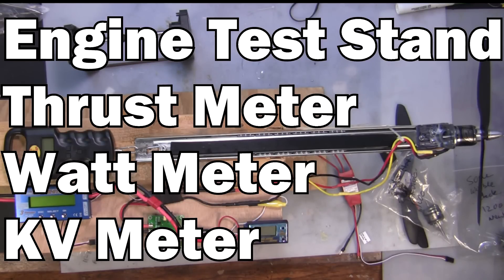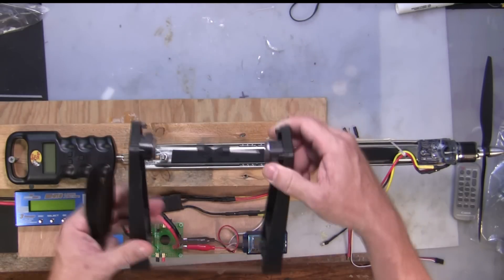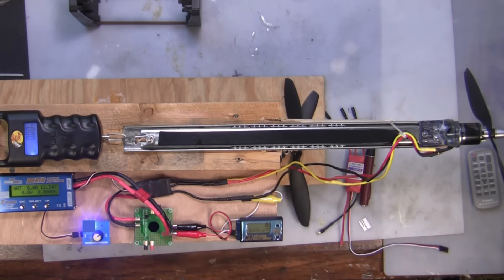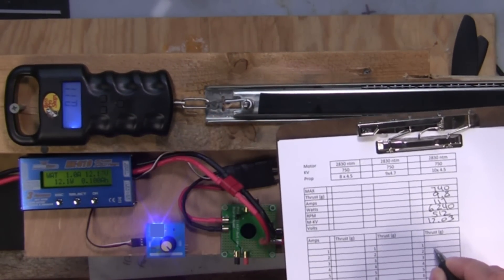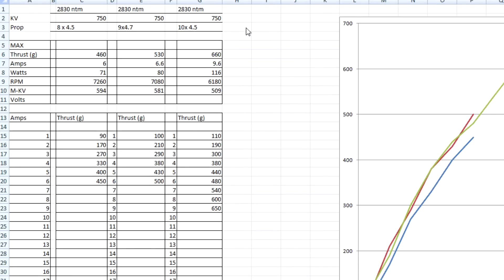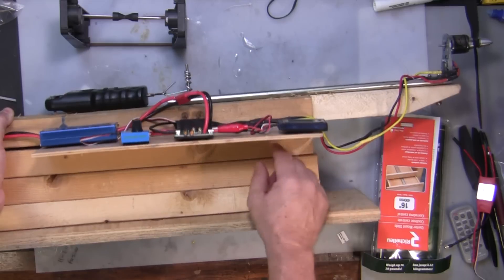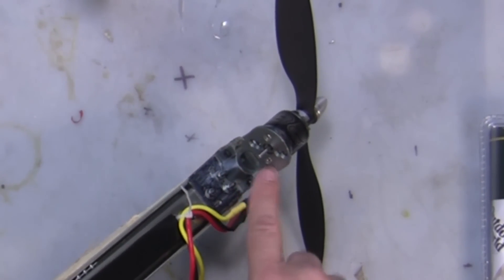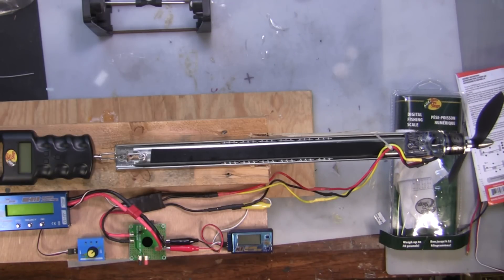Engine test stand for brushless motors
Engine Test Stand for testing engine/propeller combinations

using watt meter and scale to measure motor/propeller power output and charting on a graph to evaluate combinations for radio control quadcopter, hexacopter and plane applications.

you can see and download the spreadsheet images and files here

or here